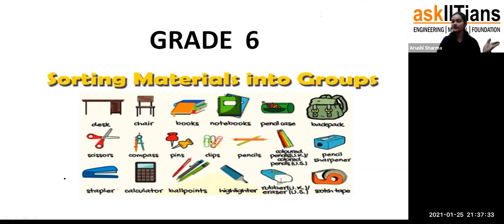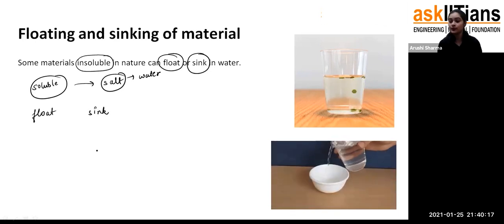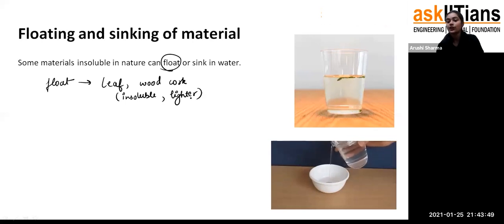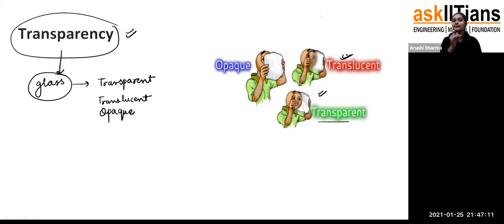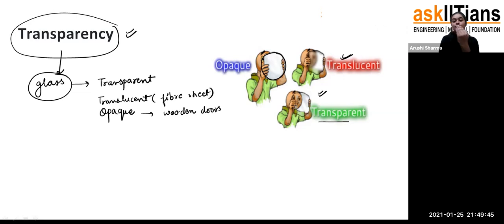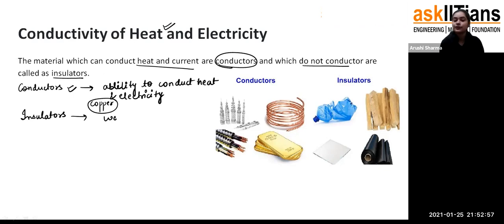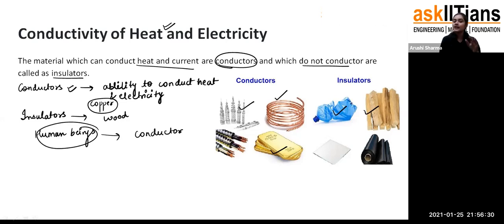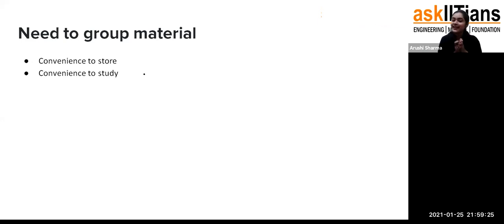Conductivity of heat and Electricity | Lecture-2 | Sorting materials into groups | Physics | Grade-6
🌟 Introducing AskIITians YouTube Channel Playlist for Class 6th Chemistry- Sorting materials into groups 🌟

Arushi Sharma mam has explained Sorting materials into groups | Floating and sinking in water, Transparency, Conductivity of heat and Electricity, Magnetism, Need to Group the material

For more information on force and pressure, refer to our revision notes on Class 6 Science